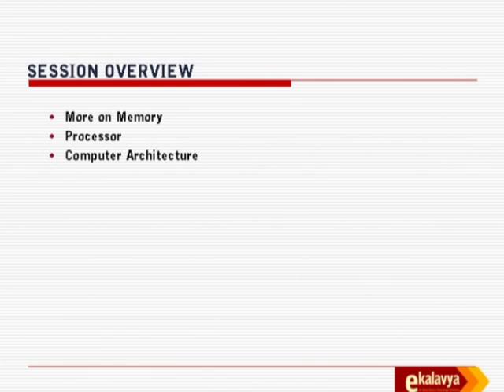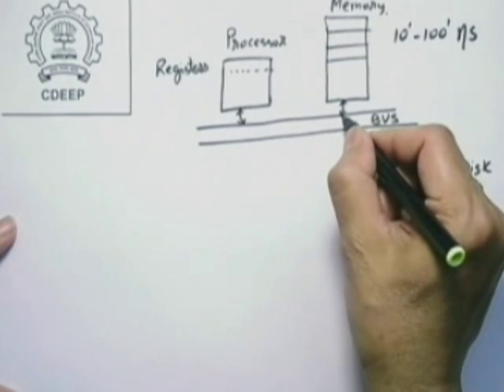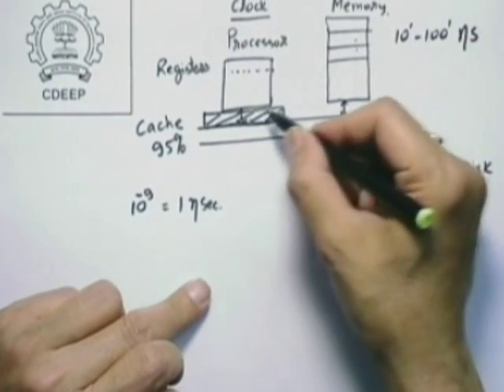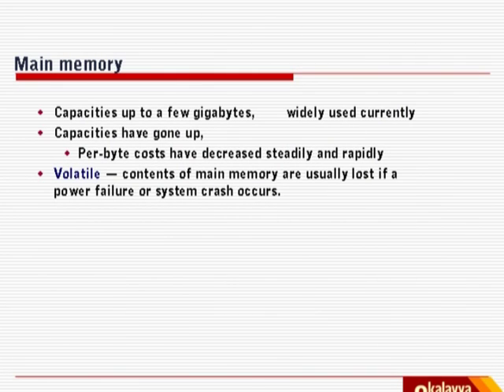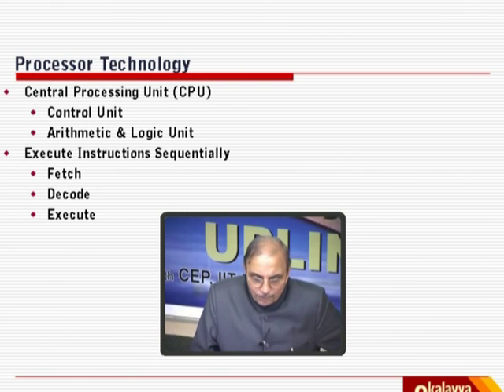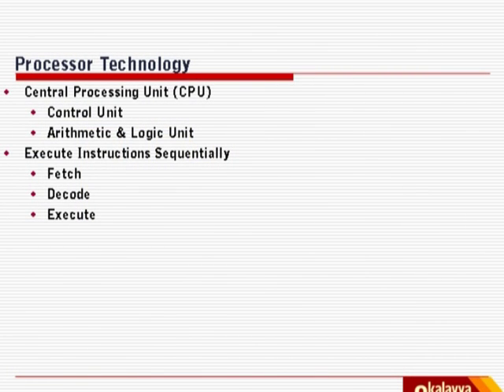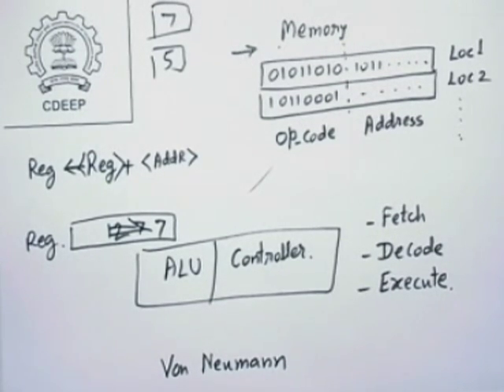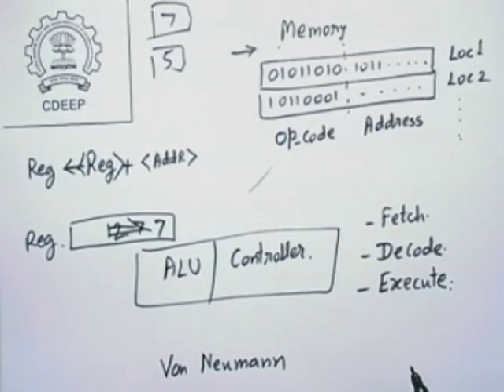IS L14 Information Technology